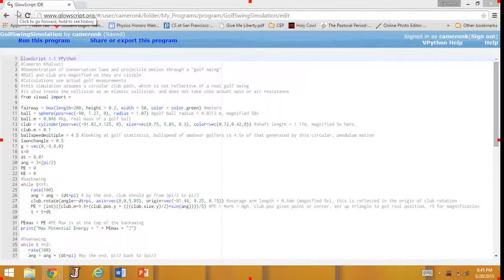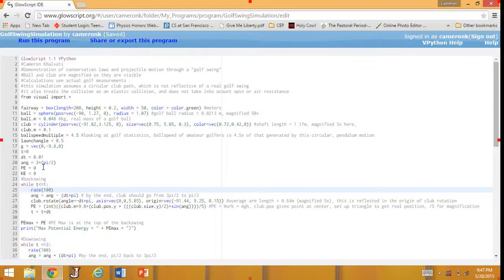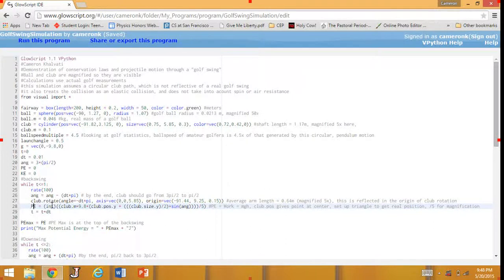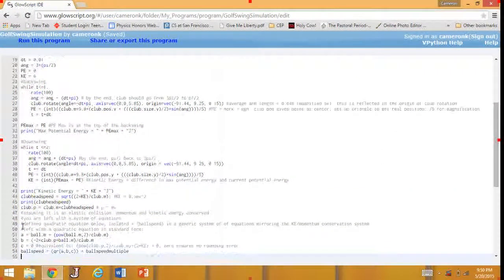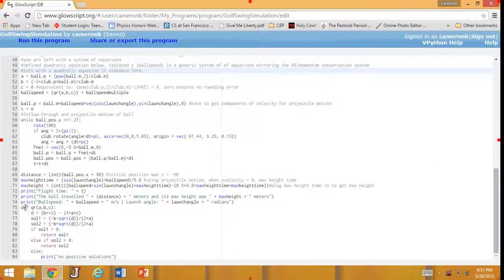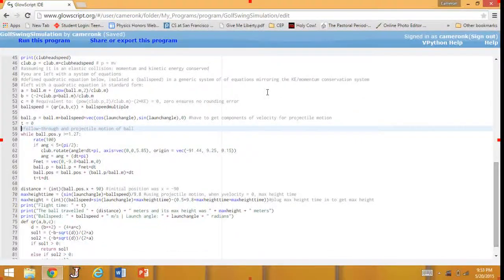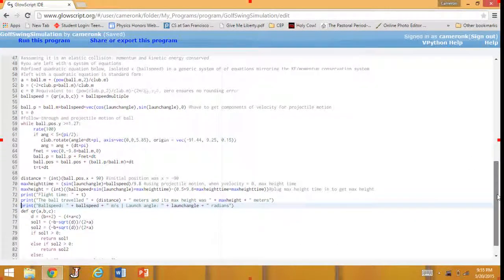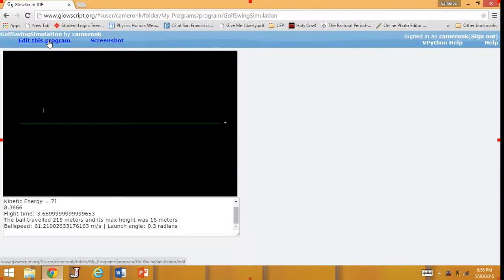Visual Python X Project - Golf Swing Simulation